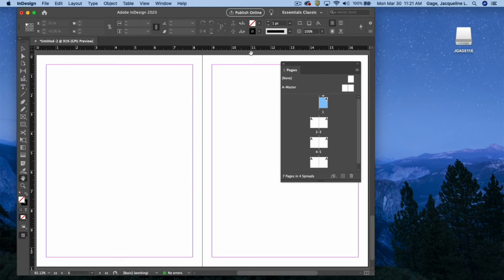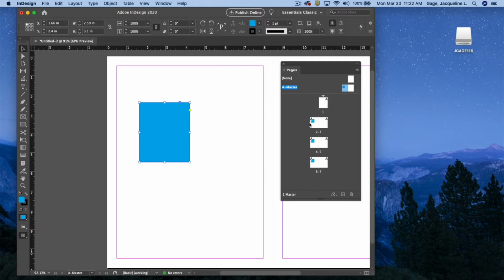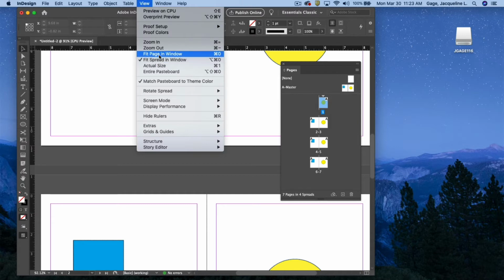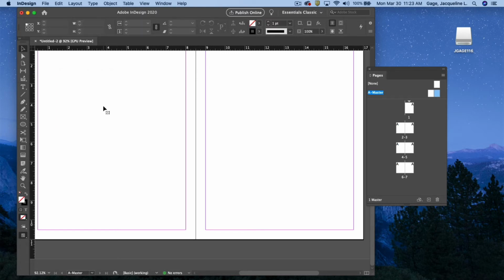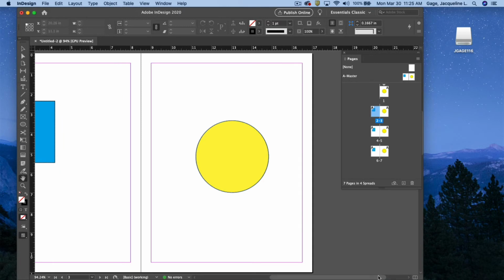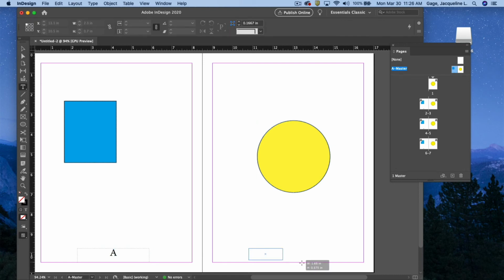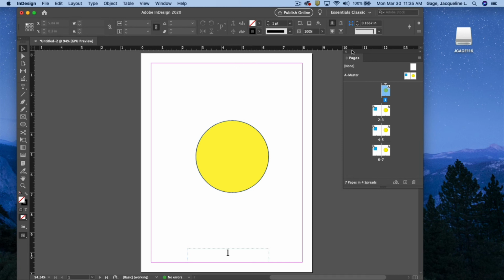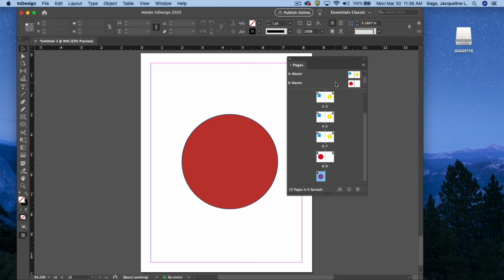InDesign CC 2020 - Master pages and Adding Page numbers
How to use master pages and add page numbers in InDesign